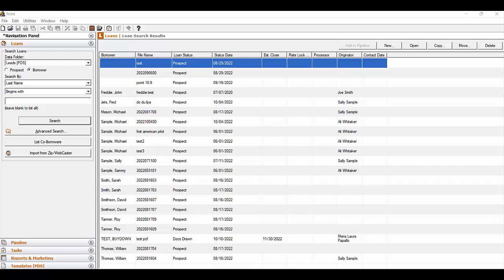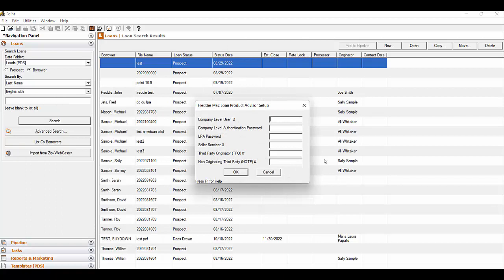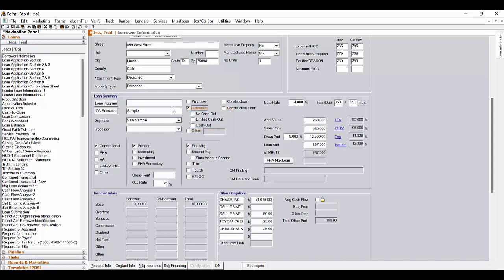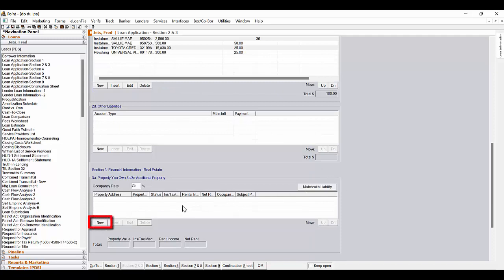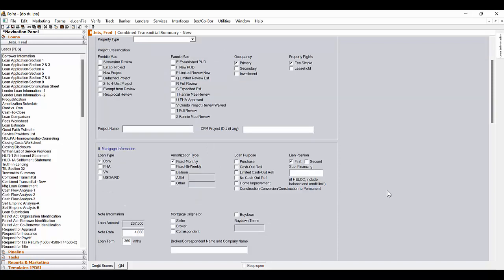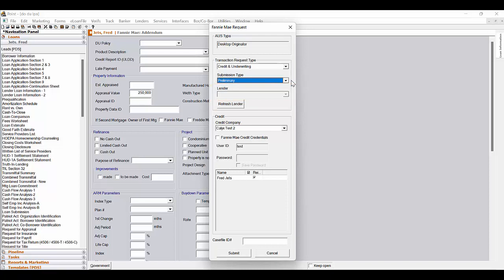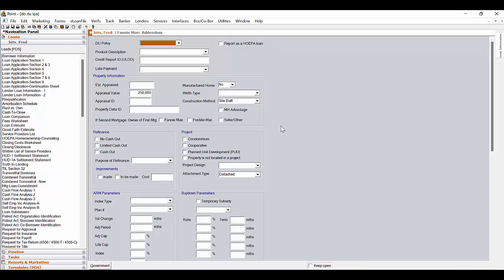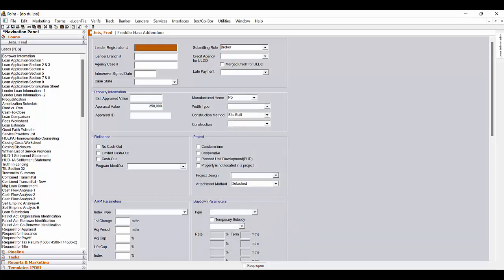Running Fannie and Freddie Webinar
In this webinar we cover where to enter credentials and how to run both Fannie Mae and Freddie Mac in Point.